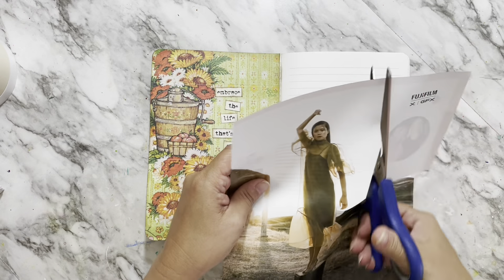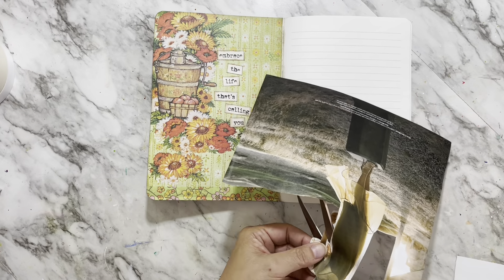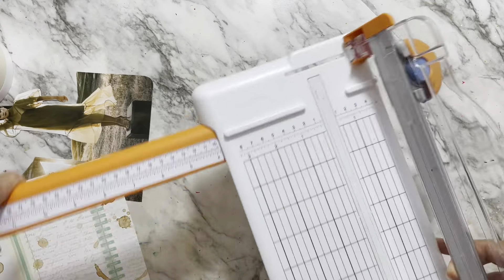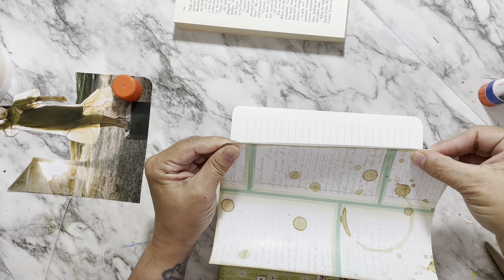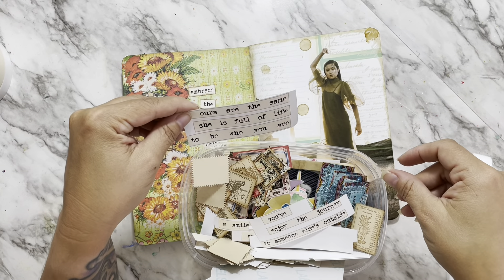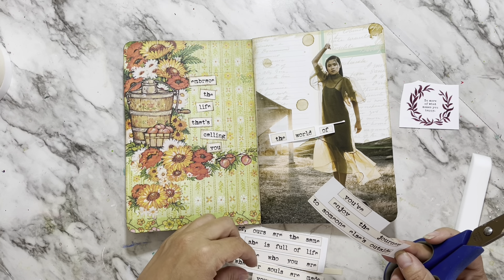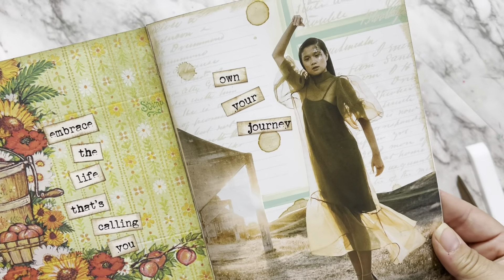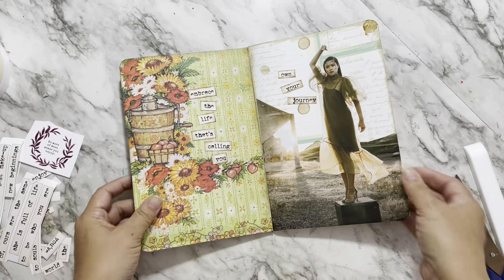Glue Book With Me | Use your stash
Glue book with me today while I use up very little of my stash and ramble on about...stuff.  As I often do!